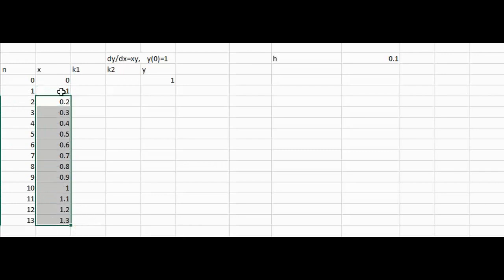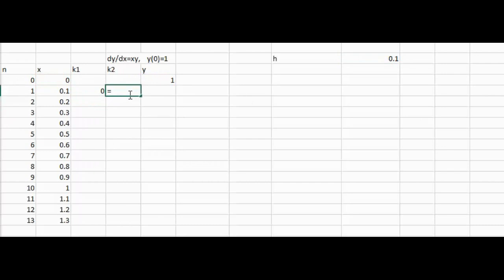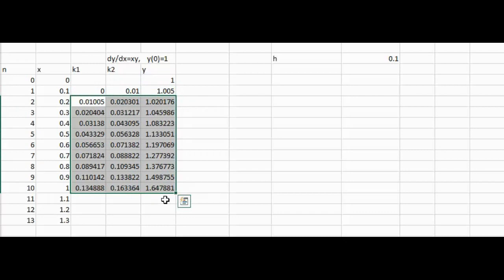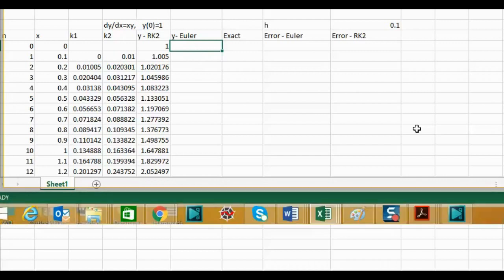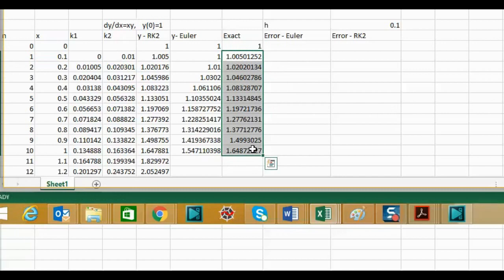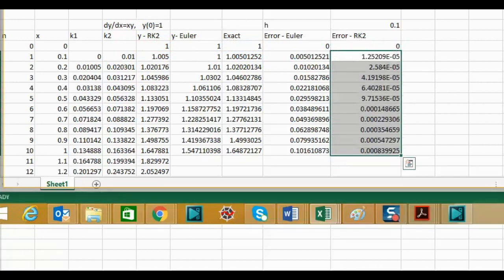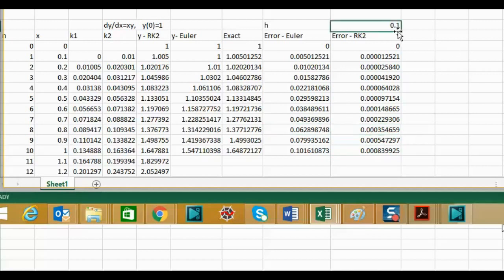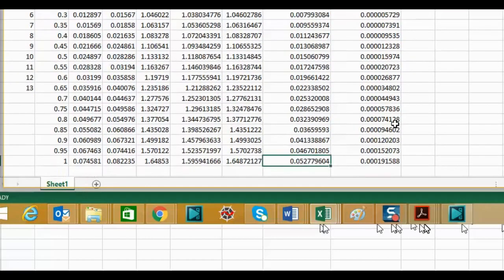Numerical Methods for ODEs - RK2 and Euler example in excel with errors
In this video we are going to look at an example of how the 2nd order Runge-Kutta and Euler can be implemented in excel with some error analysis of the two methods.